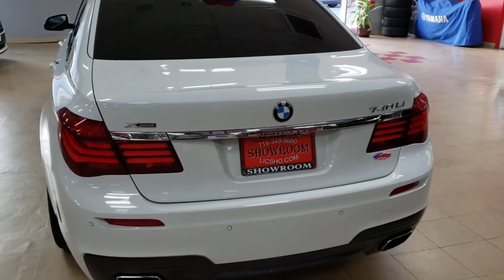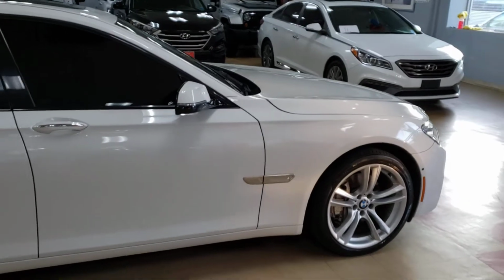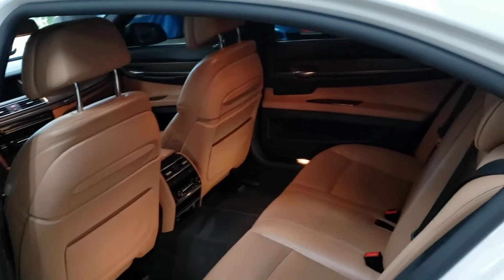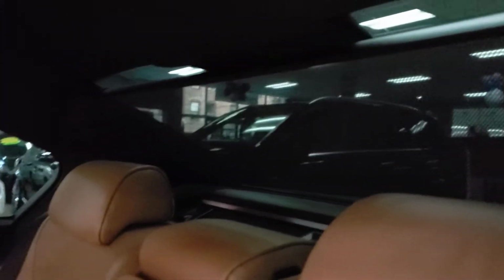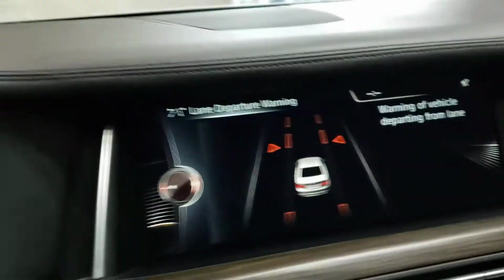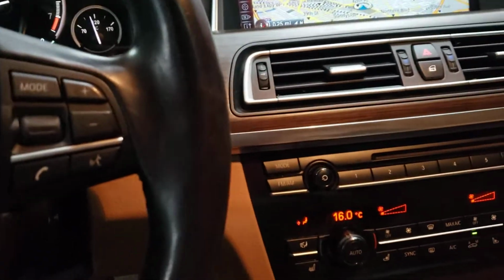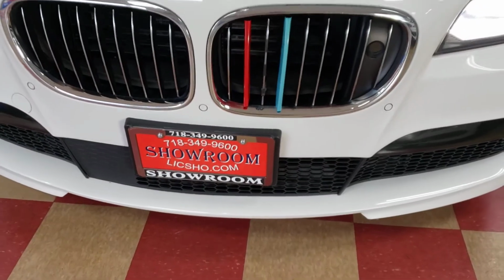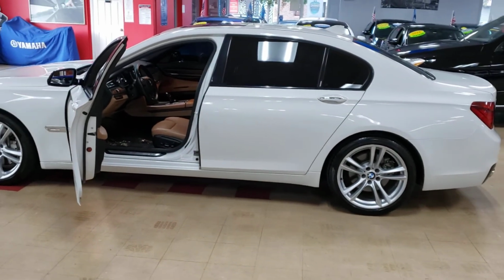2014 BMW 740LI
Heads Up Display, Navigation, All Wheel Drive